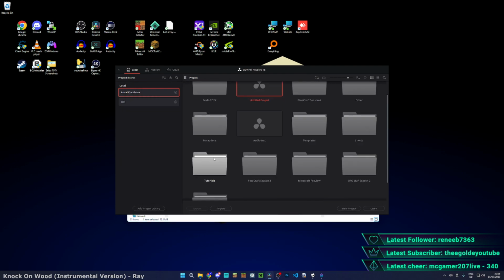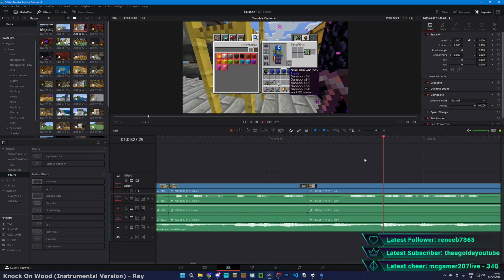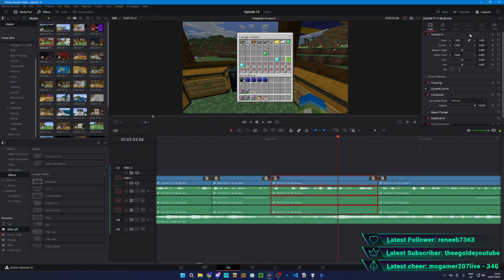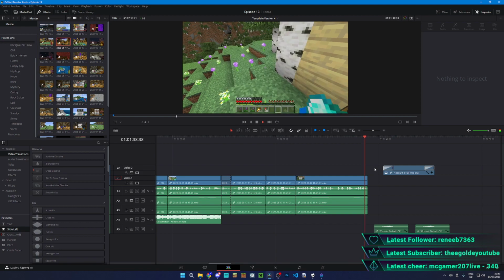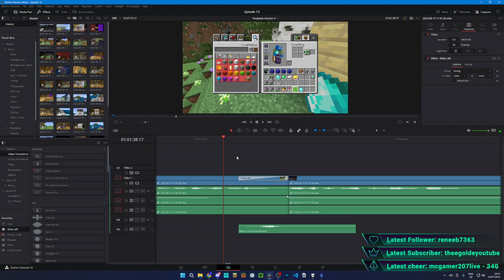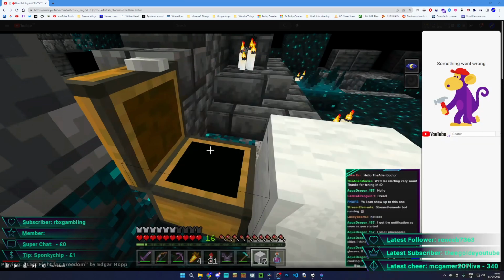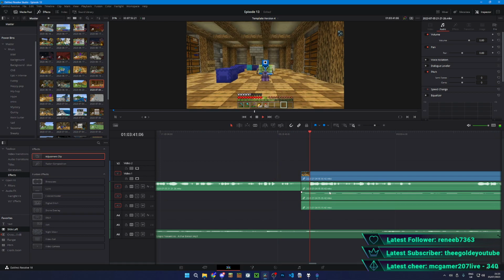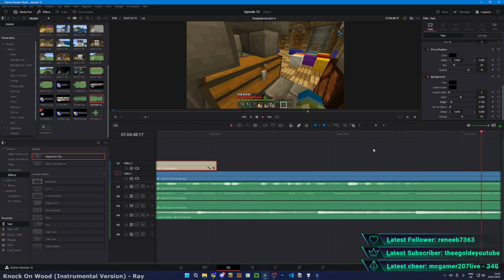Editing a PinaCraft episode LIVE! [Part 1] | 5/7/23 Twitch stream VOD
Date Streamed: 05/07/23 [dd.mm.yy]

Consider joining the Discord so you don't miss out on uploads, and interact with the other awesome members of The Alien Empire community :D You can also find the link there to apply to my public cross play SMP!

『PinaCraft Info』
PinaCraft is a whitelisted Minecraft Bedrock SMP that Alien makes content on.

Both PinaCraft and UFO SMP are both hosted by WitherHosting, WitherHosting offers great affordable pricing for game servers, VPS's, Web hosting and more!